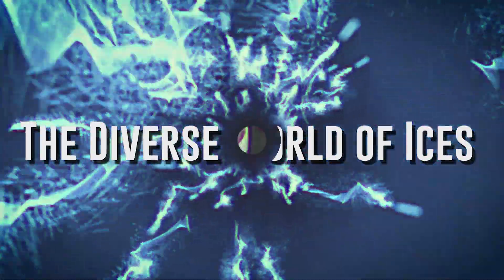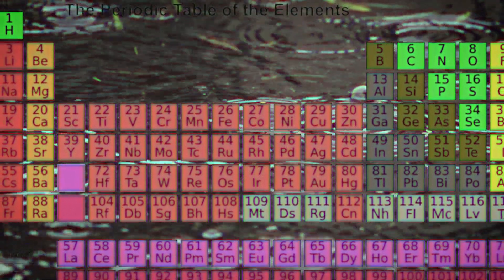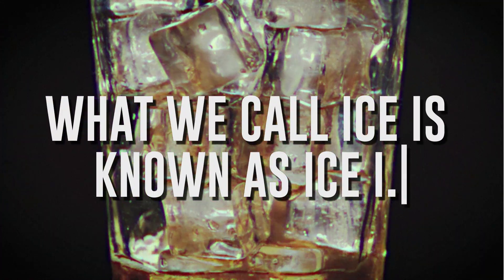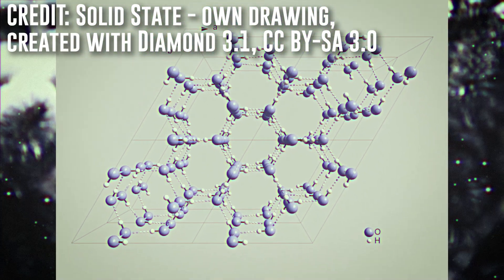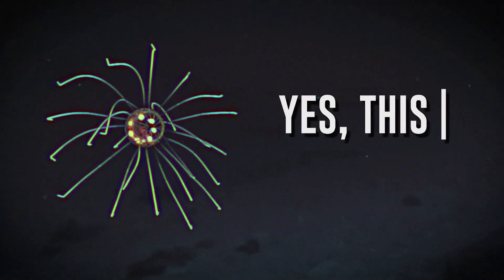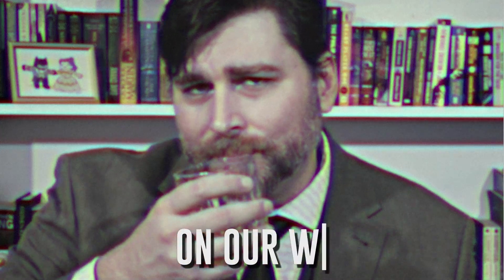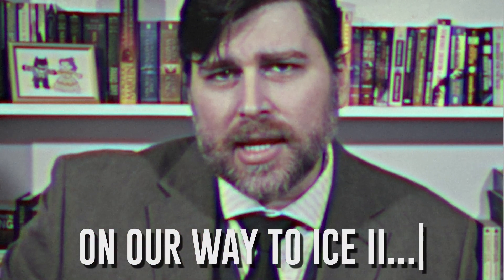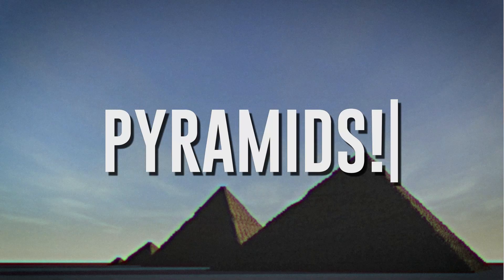TRAPPIST 1 EXOPLANET could be key to life on Ocean Worlds!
TRAPPIST 1 EXOPLANET and HOT ICE VII could be key to life on SUPER EARTH OCEAN WORLDS!

Life on exoplanets just got a bit more likely.

Today on Science Get we're talking about Ice VII, what it is, and what it means for life on water worlds in the Trappist 1 system.